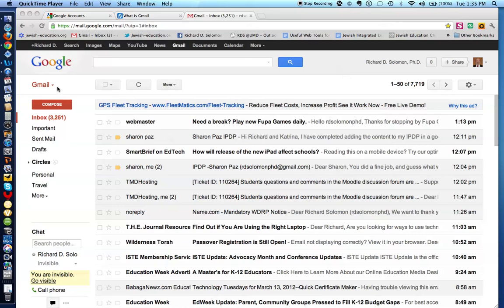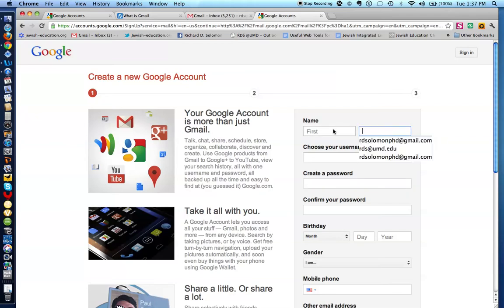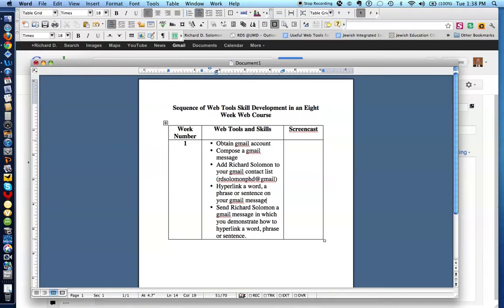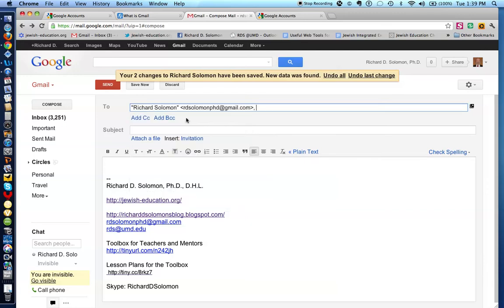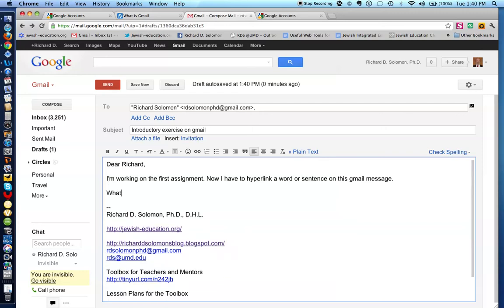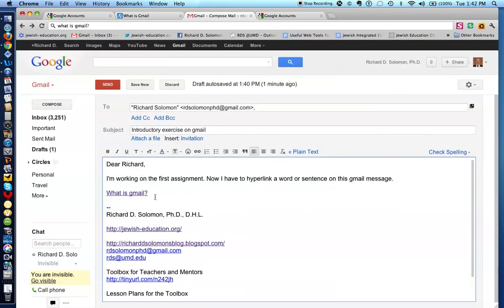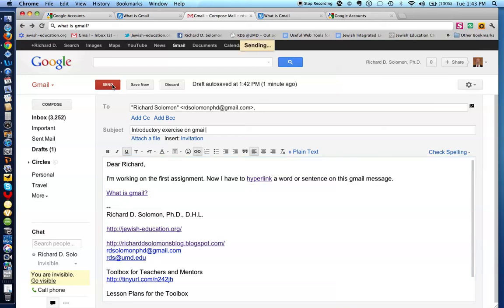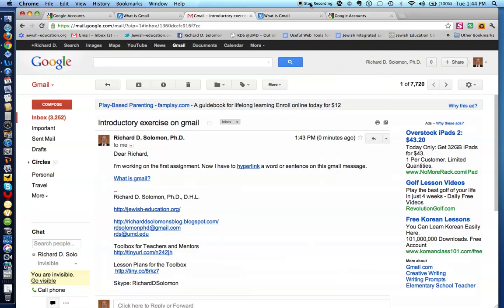Introductory functions of Gmail.mov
Richard Solomon, PhD discusses these basic Gmail skills:
• Obtain a gmail account
• Compose a gmail message
• Add Richard Solomon to your gmail contact list
• Hyperlink a word, a phrase or sentence on your gmail message
• Send Richard Solomon a gmail message in which you demonstrate how to hyperlink a word, phrase or sentence.